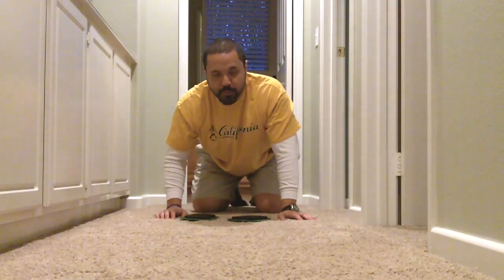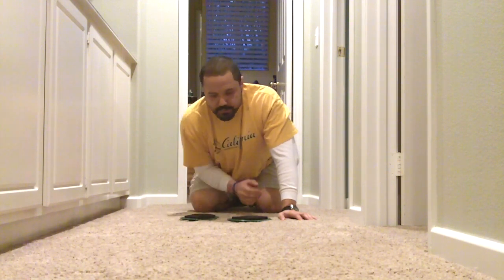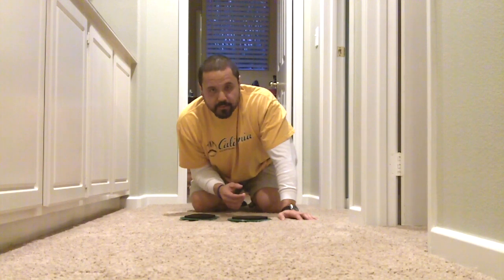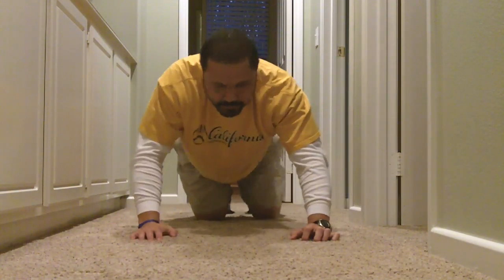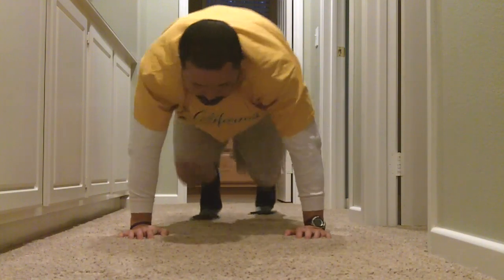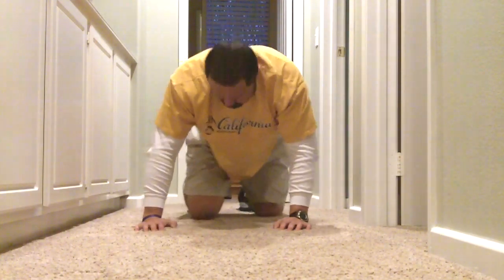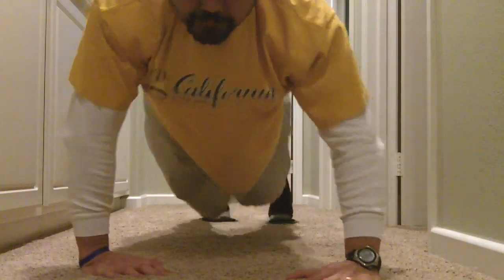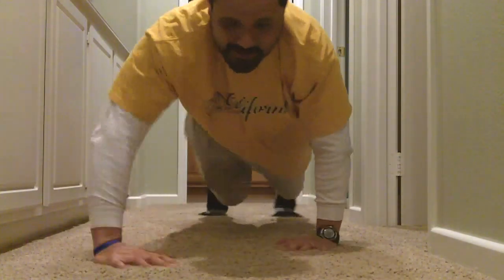Coach Dos' Fave Timed set VALSLIDE exercises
From the book cardio Strength Training using the Valslides to show some of my fave 30:30 and 40:20 timed set exercises. DO WORK!